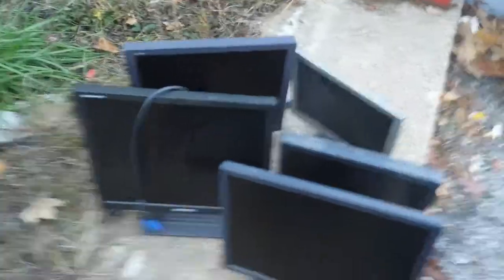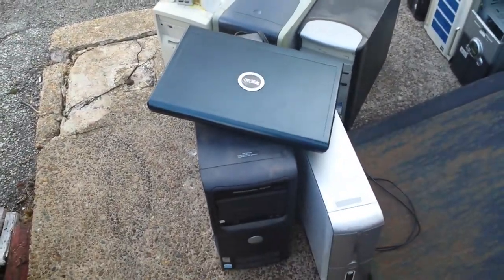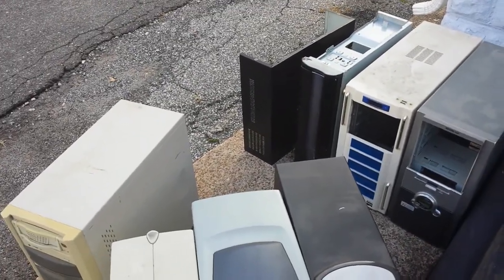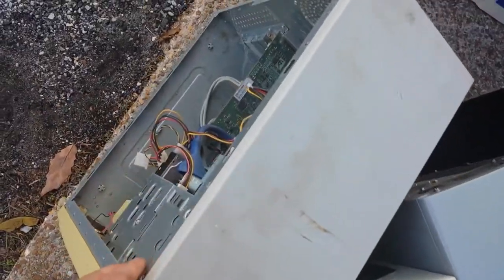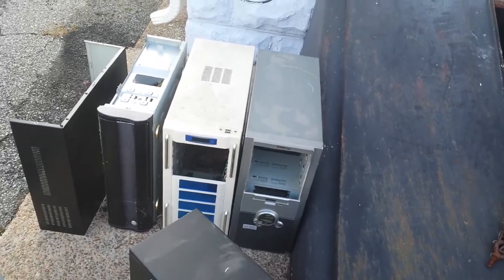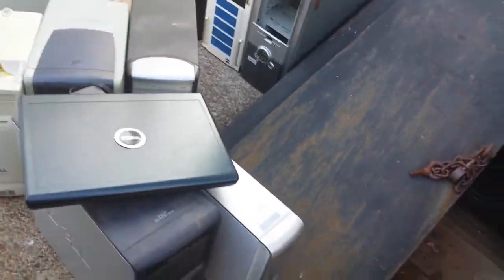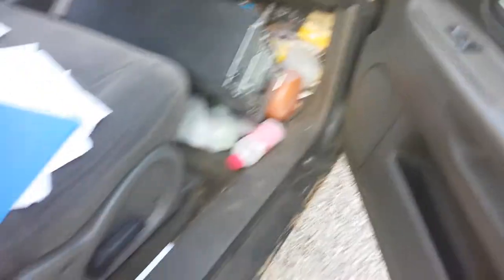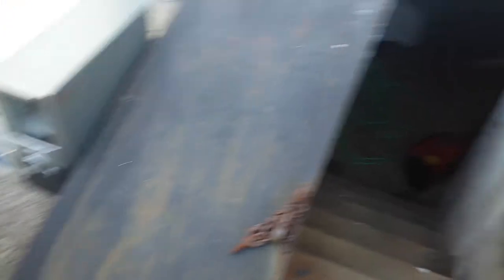Computer Haul 11/6/2015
There were 3 more items that I forgot about.  There were 2 scanners and a Toshiba DVD/VCR combo unit.
I was getting a little nervous because there us unusual activity at my neighbour's house and wasn't sure what was going on.